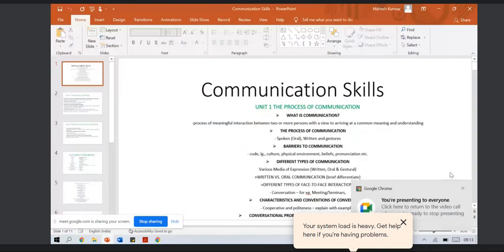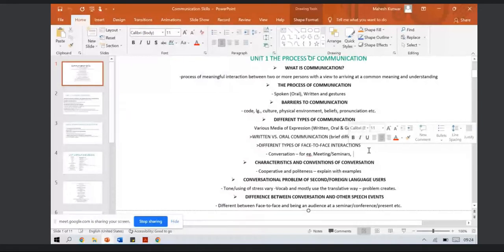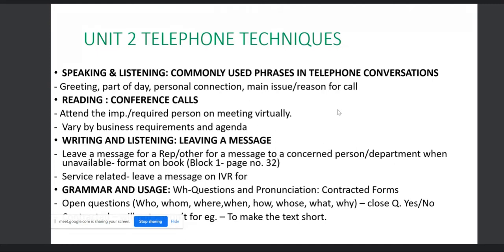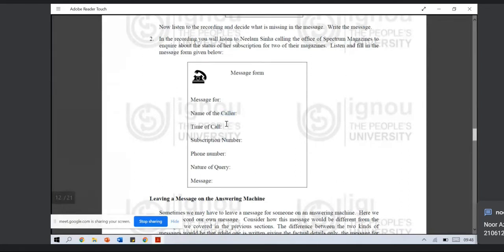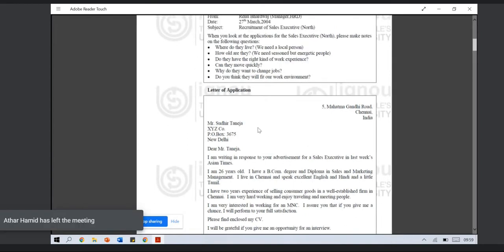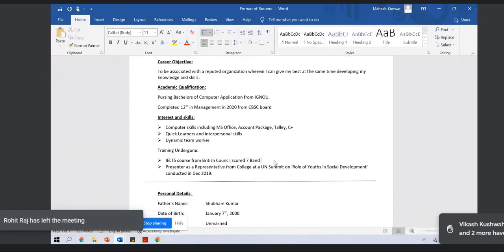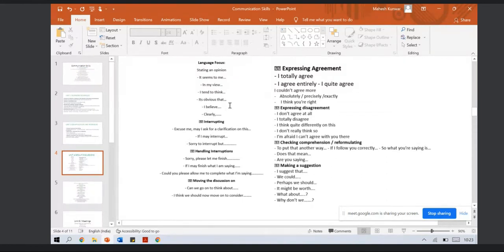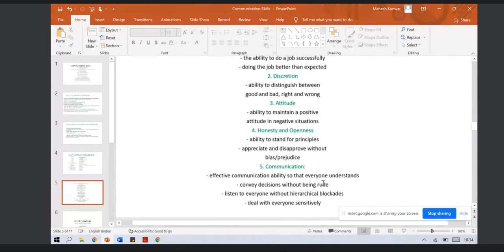BCA | MCS 015 | 28 05 2022 | FIRST LECTURE CLASS | COMMUNICATION SKILLS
THIS CLASS IS RECORDED BY STUDENT
ALL UPDATES AND NOTES GIVEN THERE